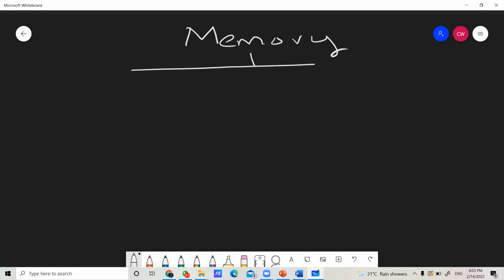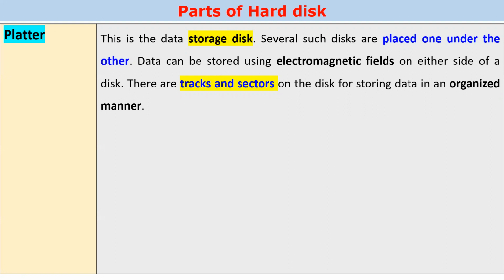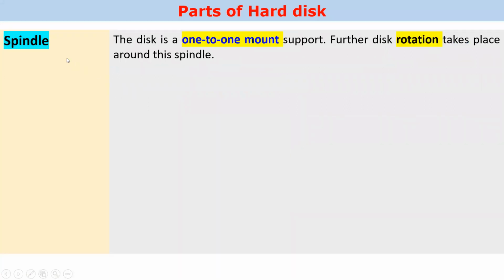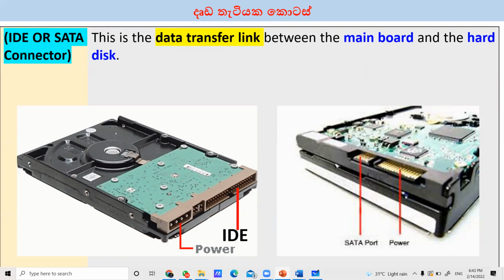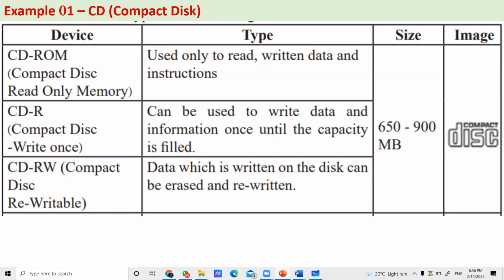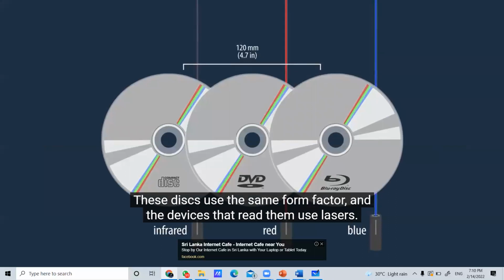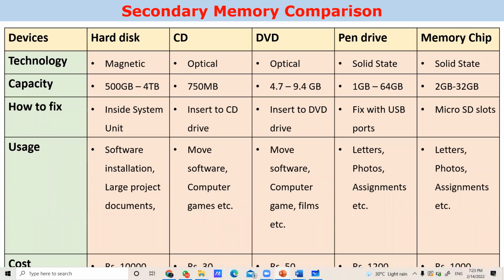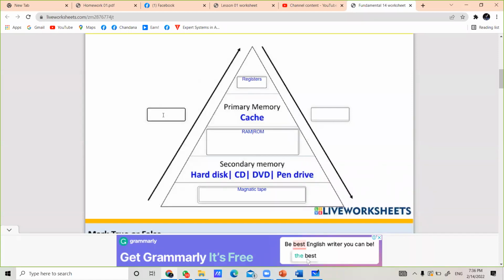GCE OL ICT Grade 10 EM,..14th Feb.